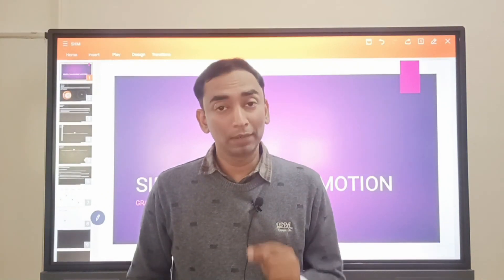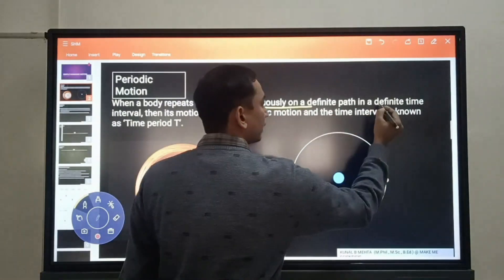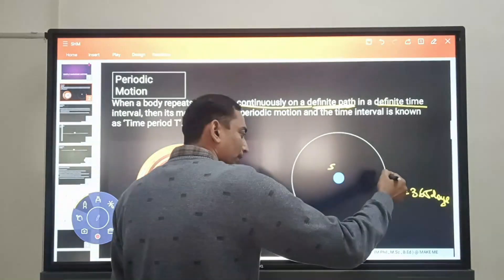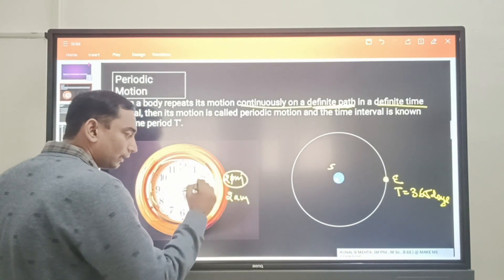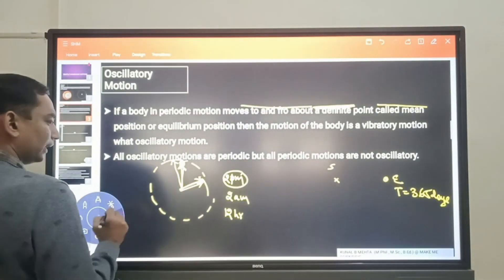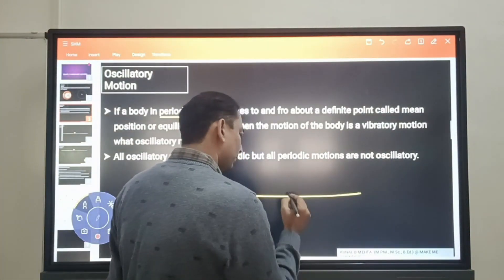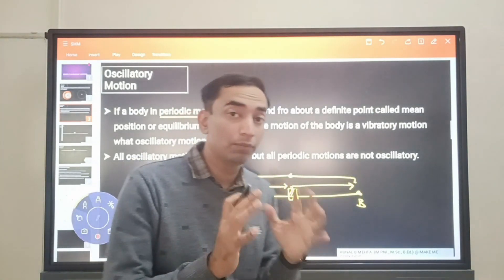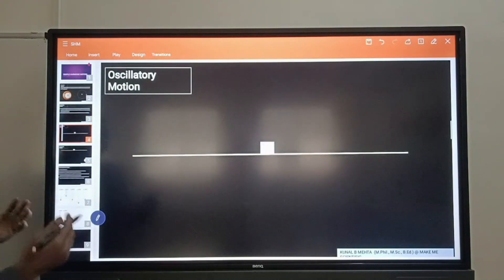Introduction to S.H.M Physics STD 11